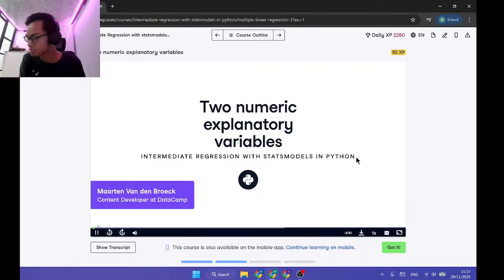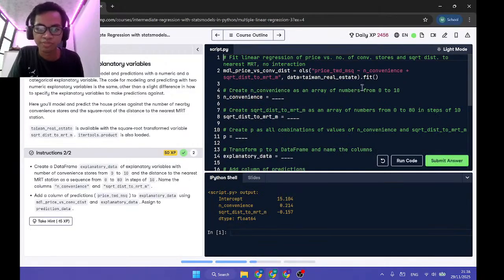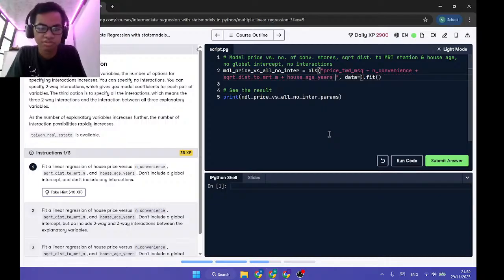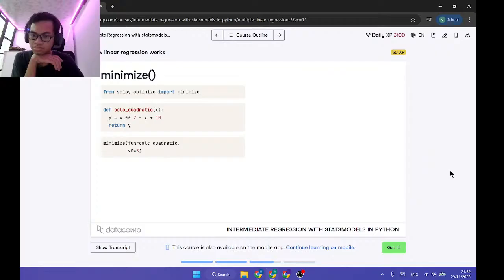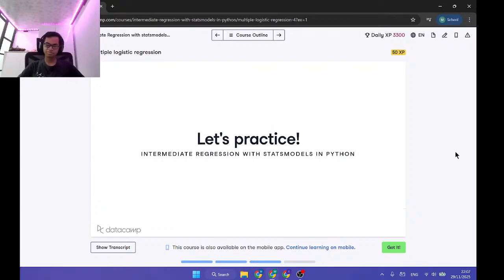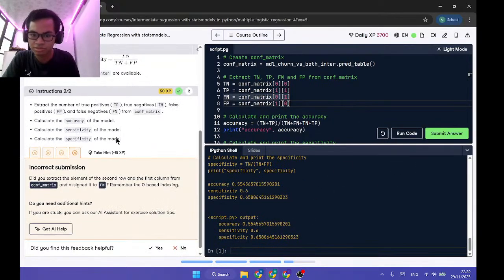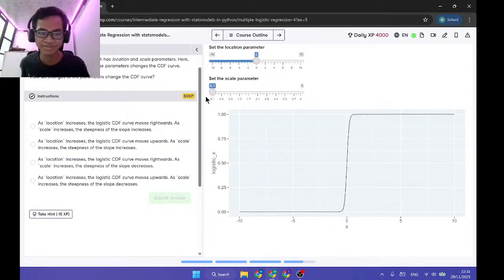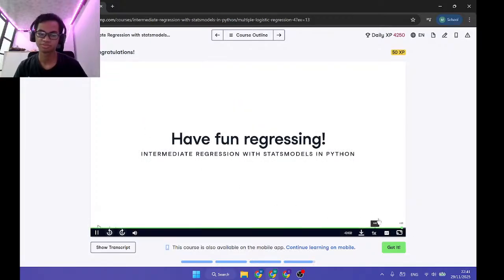Edging Course Statistika | Datacamp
2 chapter lagi (harusnya 2 jam)